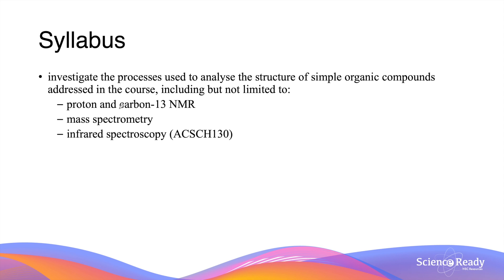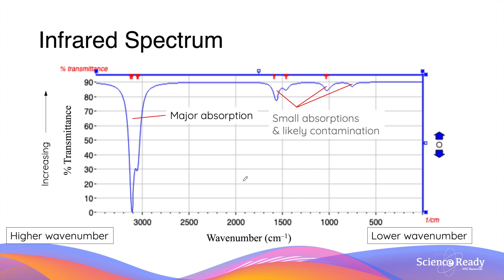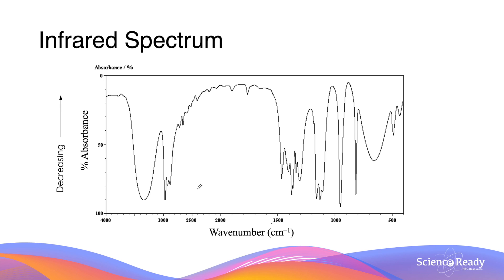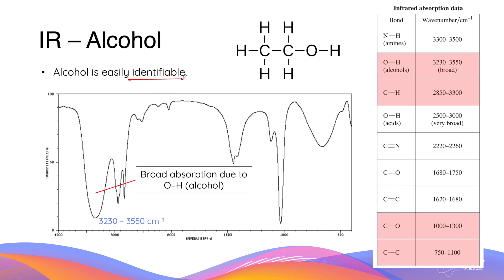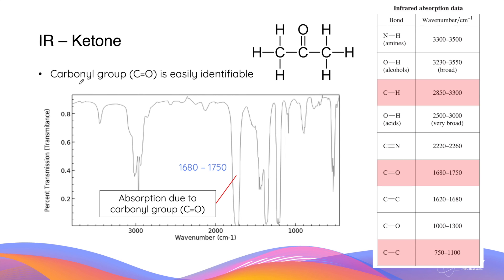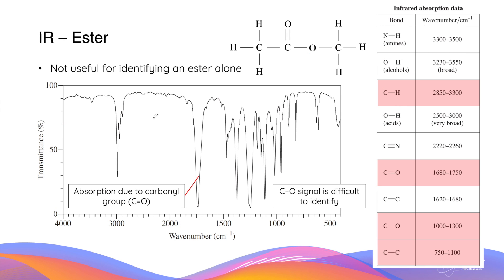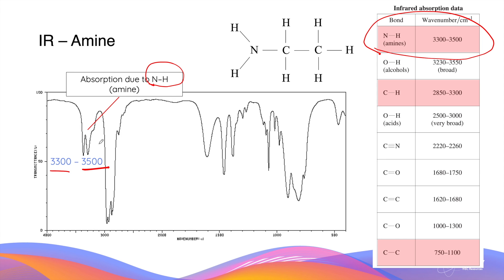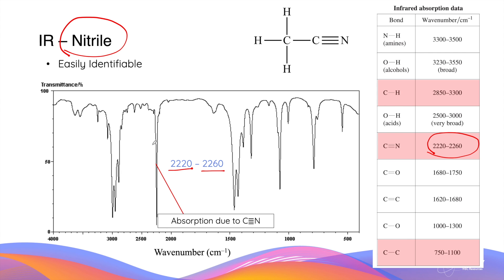Infrared Spectroscopy: Key Features of Organic Functional Groups // HSC Chemistry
Infrared spectroscopy is used to identify bonds and functional groups in organic molecules. This video explores key features of each organic functional group prescribed by the HSC syllabus.

Syllabus
investigate the processes used to analyse the structure of simple organic compounds addressed in the course, including but not limited to:
– proton and carbon-13 NMR
– mass spectrometry
– infrared spectroscopy (ACSCH130)

What is infrared spectroscopy? How do read infrared spectrum? What key features does each functional group have in its infrared spectrum?